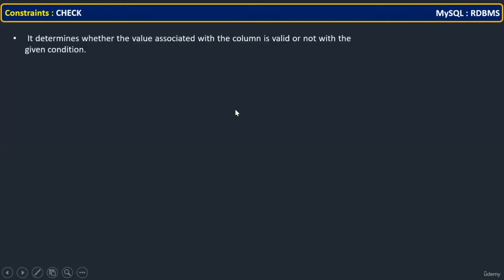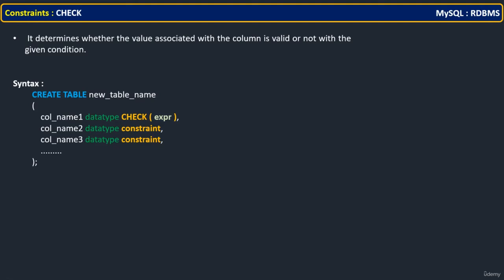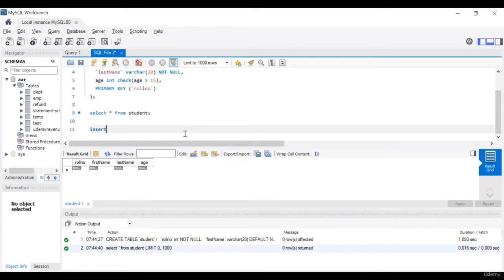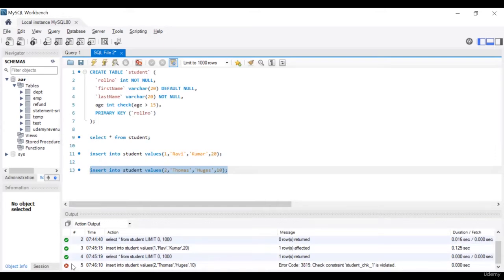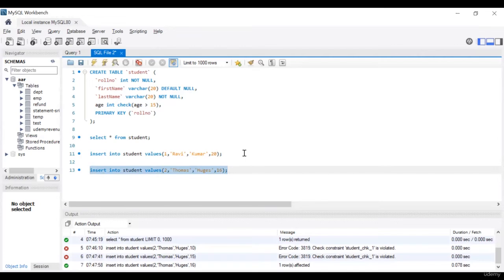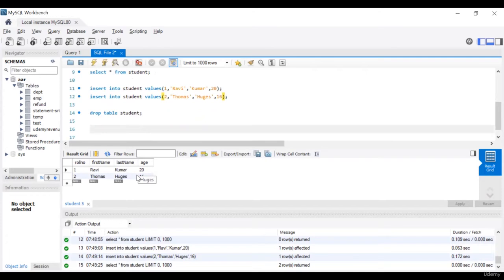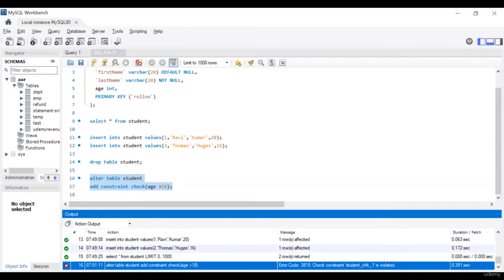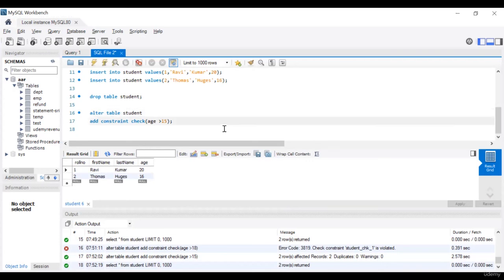016 CHECK Constraint